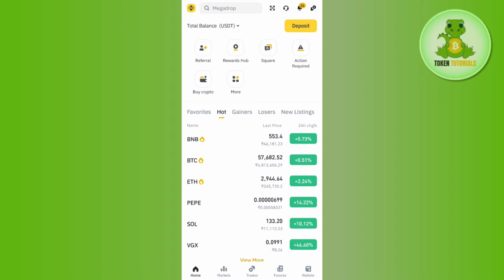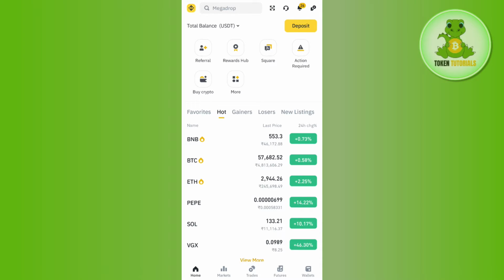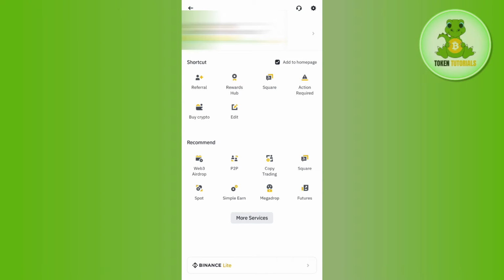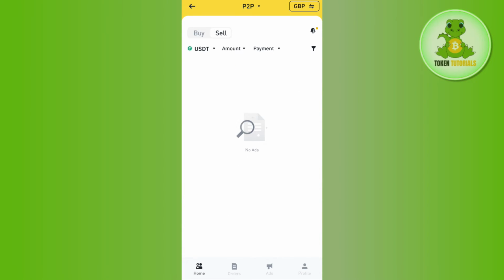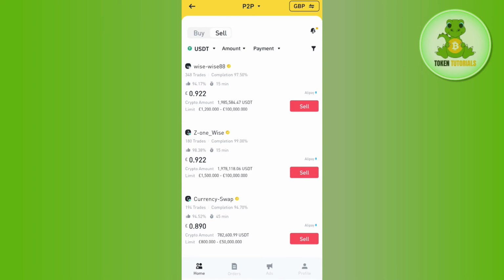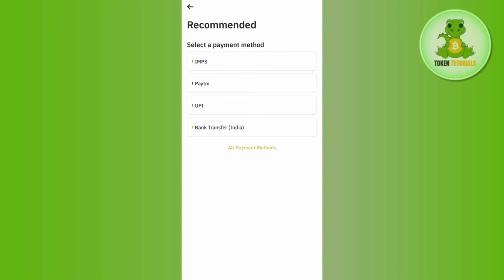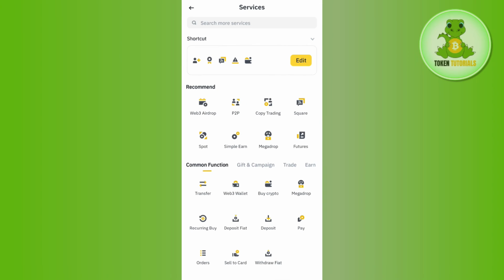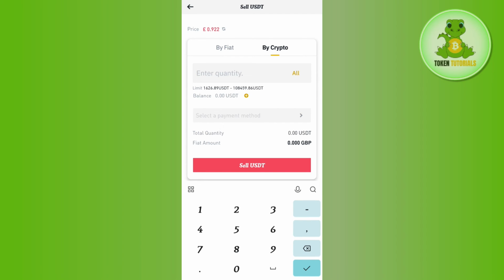How to Fix Binance Withdraw Suspended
Welcome to Token Tutorials! In each video, I will show you How to Fix Binance Withdraw Suspended